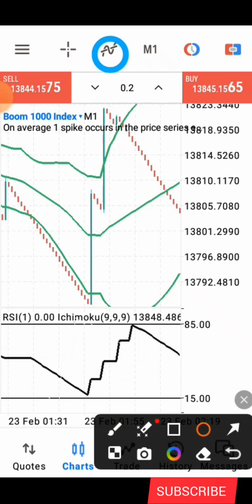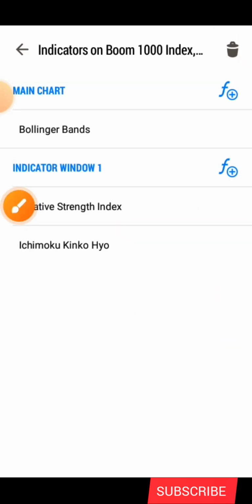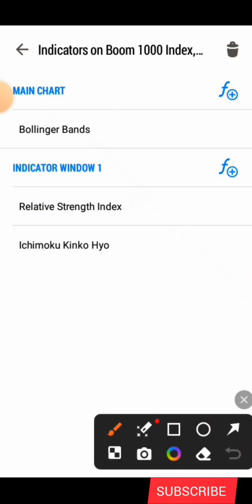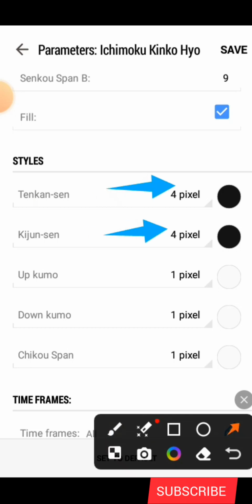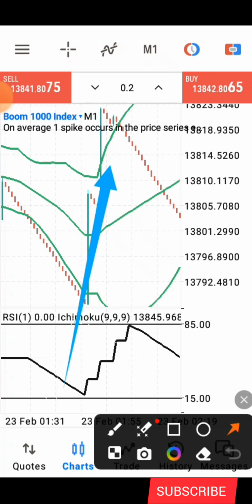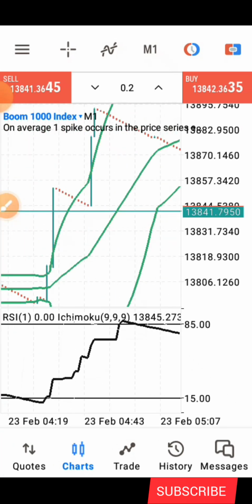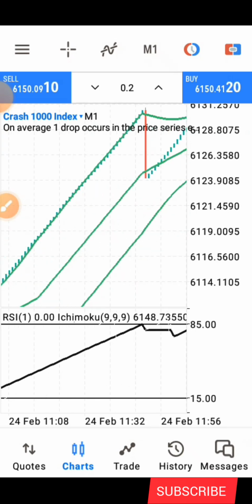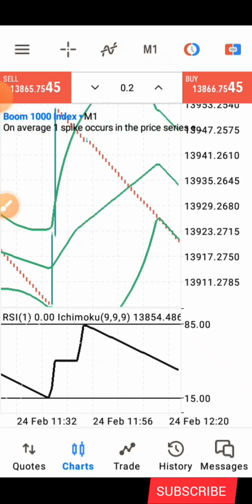🤑Boom & Crash Strategy/ How To Take (4) Sure candles Without Spike/ 99.9% Accuracy